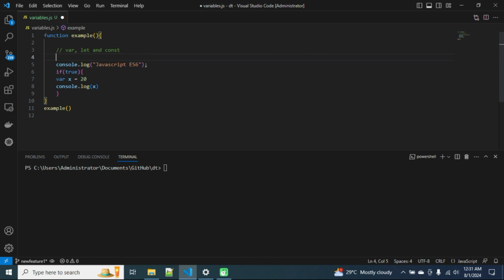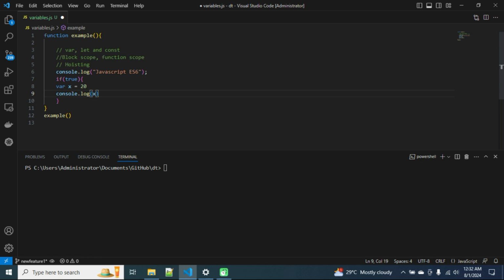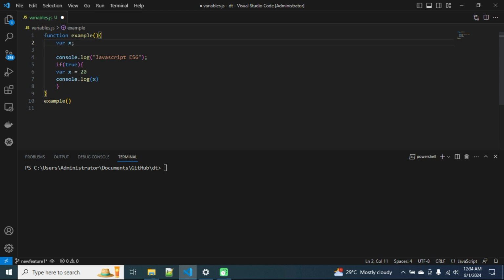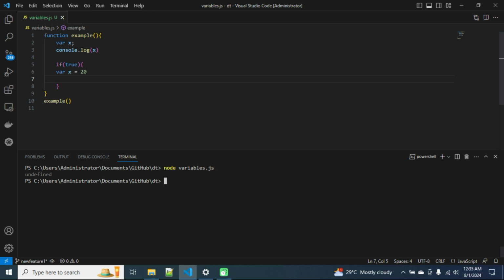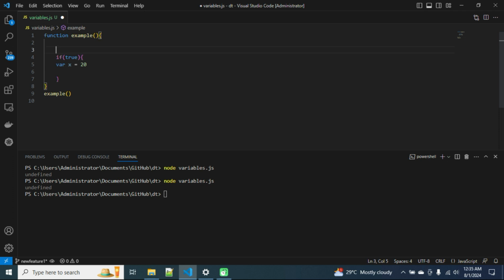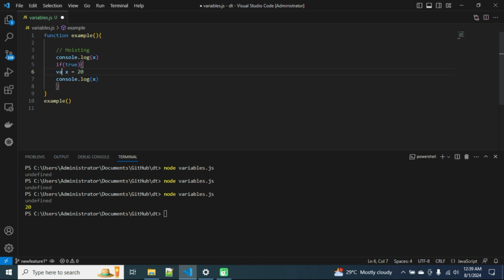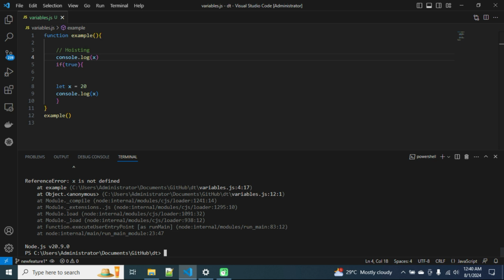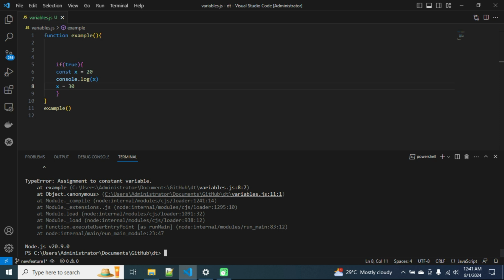JavaScript ES6 Explained: Scope, Hoisting, and var, let, const—A Complete Guide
Take your JavaScript skills to the next level with this in-depth ES6 tutorial! In this video, we explore the intricacies of function scope, block scope, and hoisting in JavaScript ES6. Discover how var, let, and const differ and the best practices for using them in your code. Perfect for developers at all levels, this guide is your go-to resource for mastering ES6.

Key Takeaways:

Understanding Function and Block Scope
The Mechanism of Hoisting in JavaScript
When to Use var, let, and const
Essential JavaScript ES6 Tips and Tricks